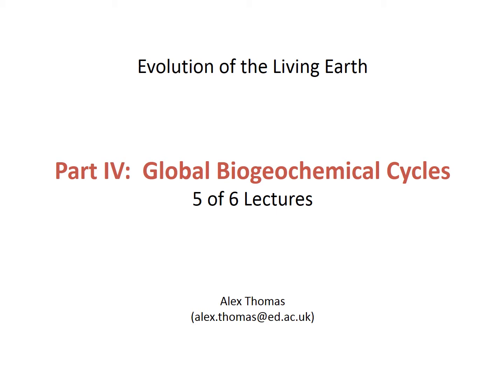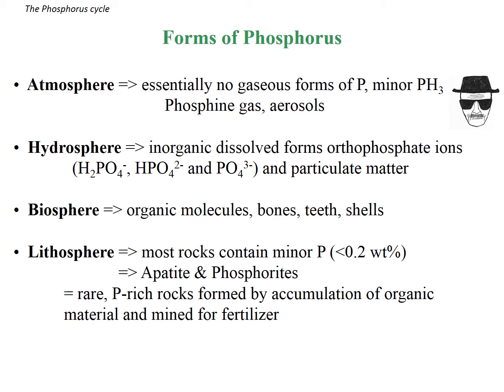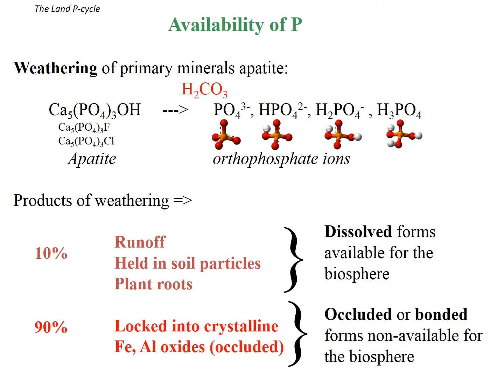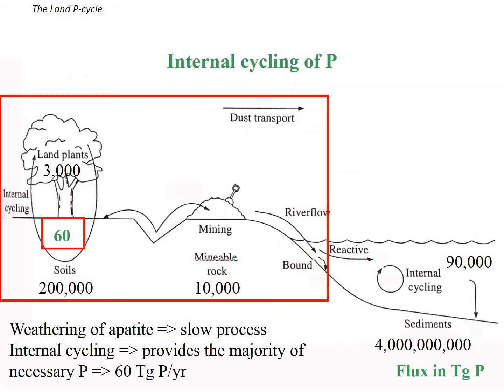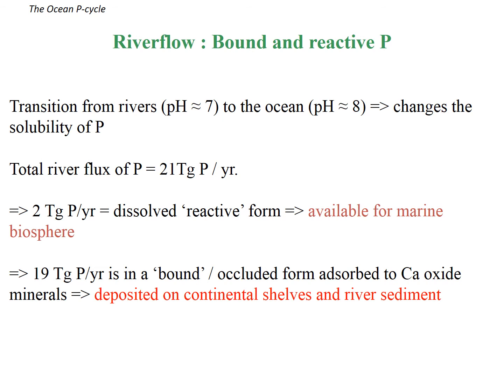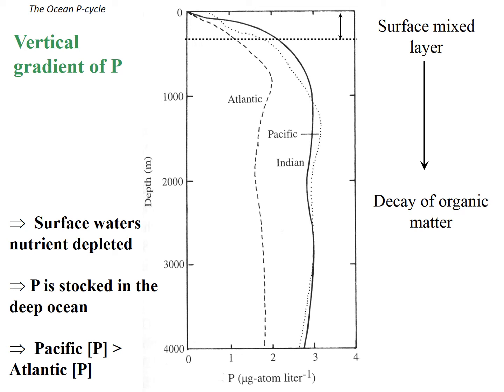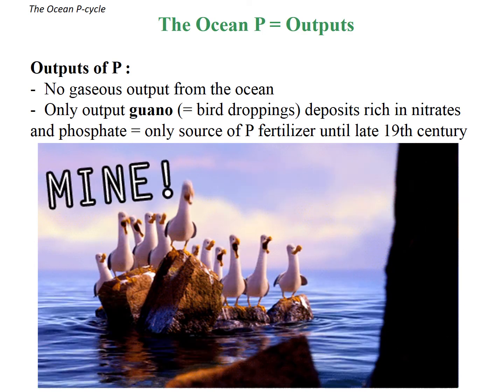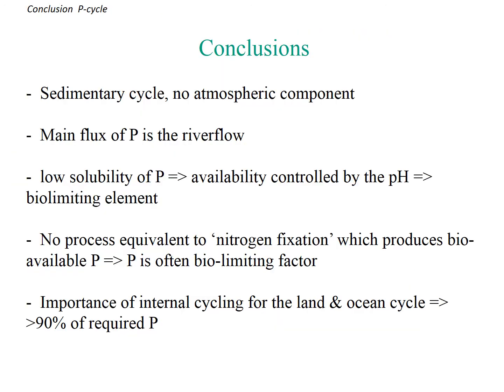The Phosphorous Cycle Land and Ocean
The phosphorous cycle. What phosphorous is used for and where are the stocks of usable phosphorous in the environment. The process that convert phosphorous between different usable, and occluded (non-available) forms are described for the oceans and the land cycles.